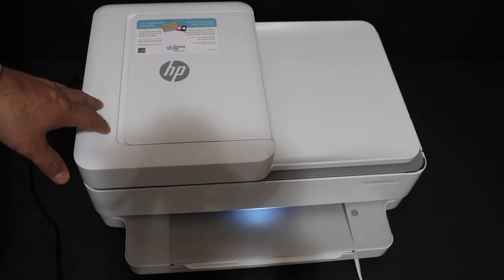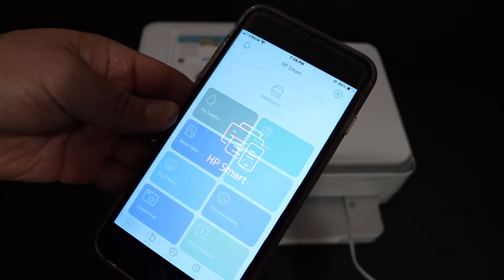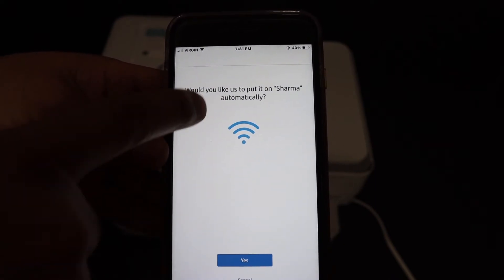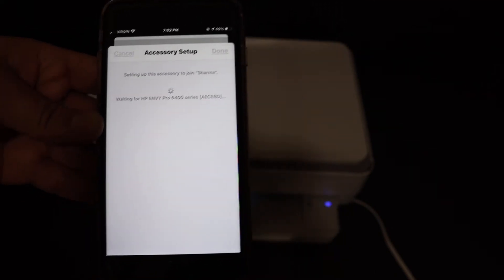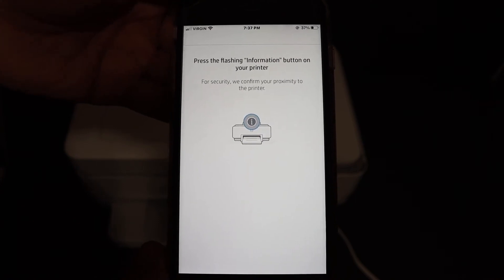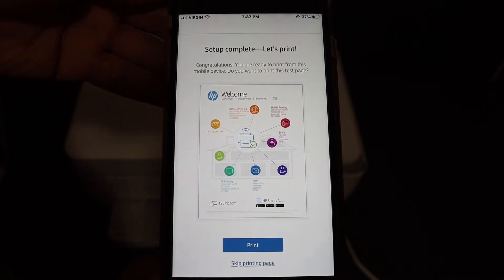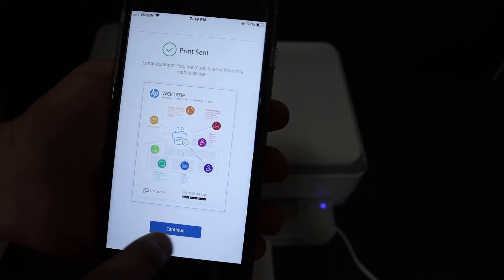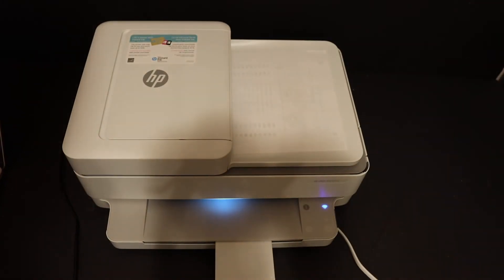HP Envy Pro 6452 WiFi SetUp, Connect To Home WiFi Network, Review !!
This video reviews the step-by-step method to set up your HP Envy Pro 6452 Series All-in-one Printer with iPhone and HP Smart App. You learn how to connect the printer to your home or office WiFi network, add a printer to your iPhone, and set up wireless scanning and printing.